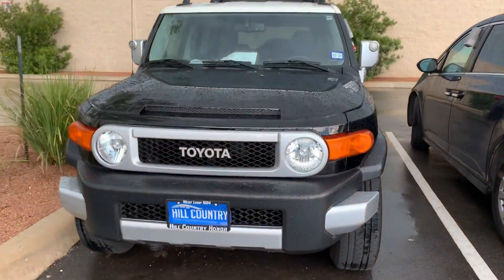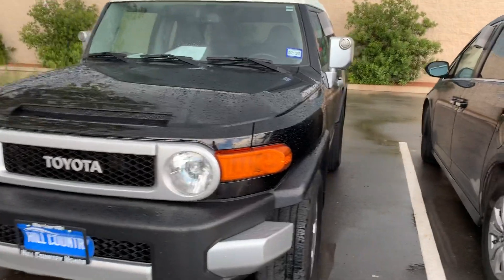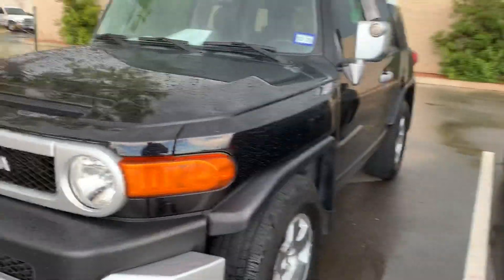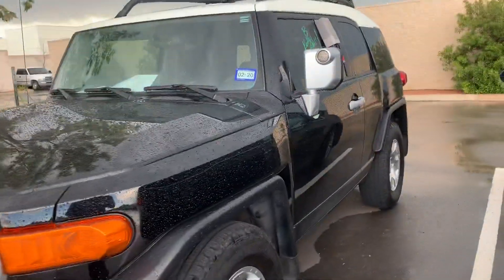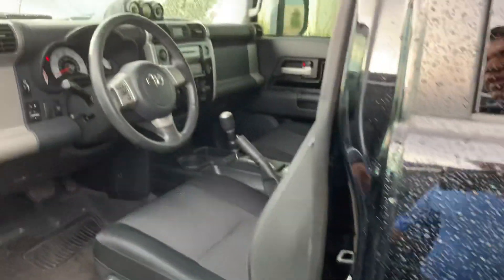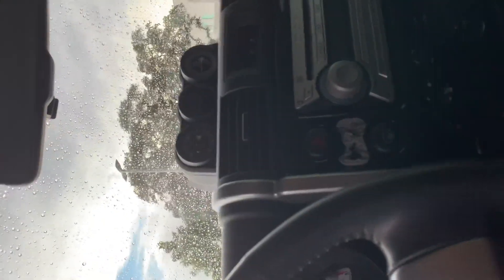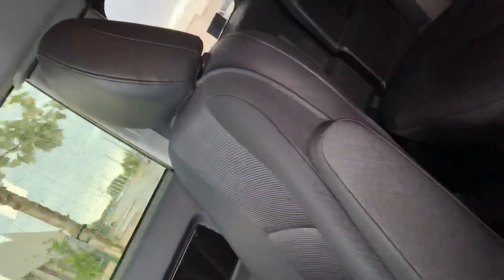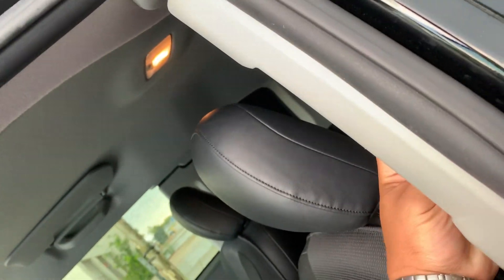2010 FJ Cruiser for Noel